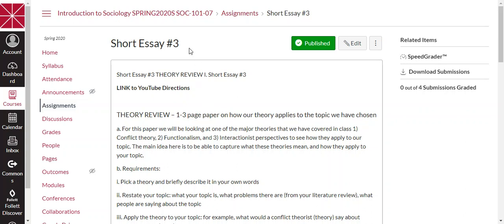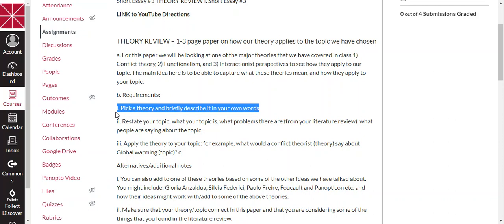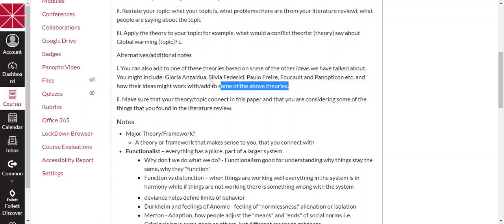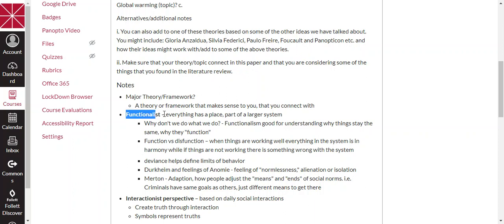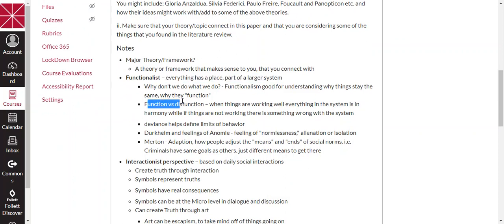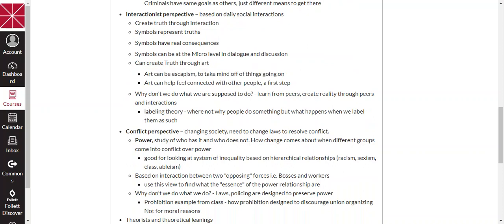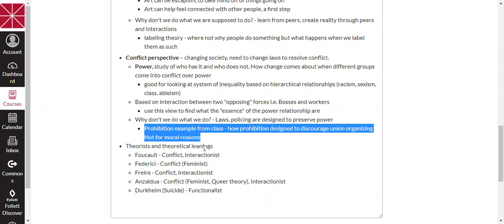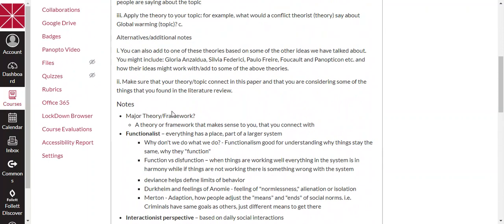Short Essay #3 Video/ Directions Soc 101